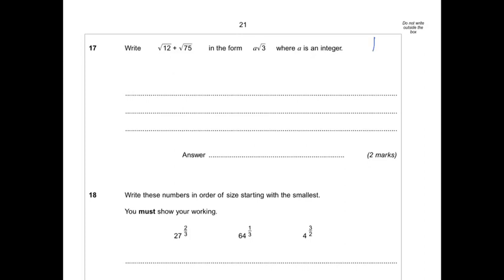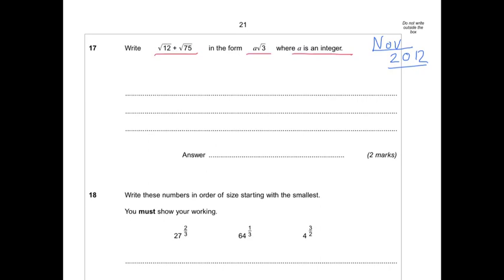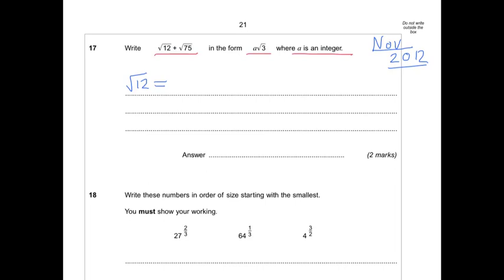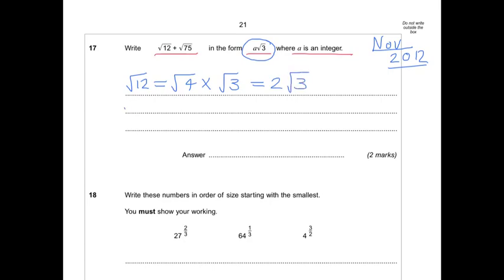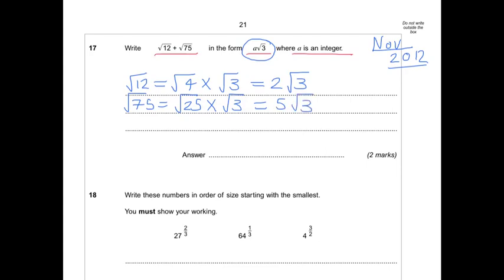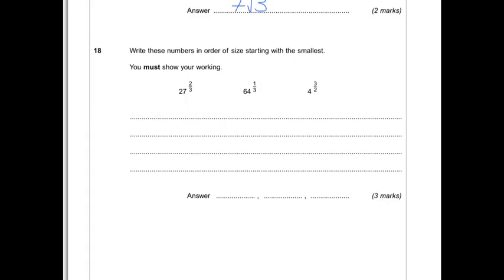Nov2012 AQA GCSE Maths Paper1Qu17/18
Simplifying Surds and Indices